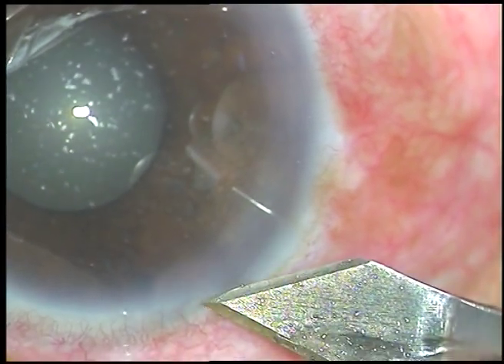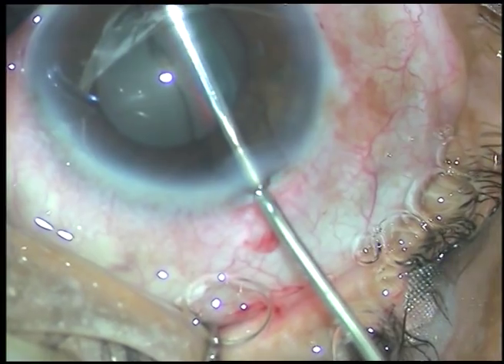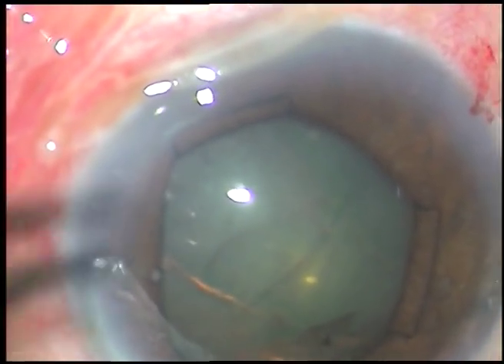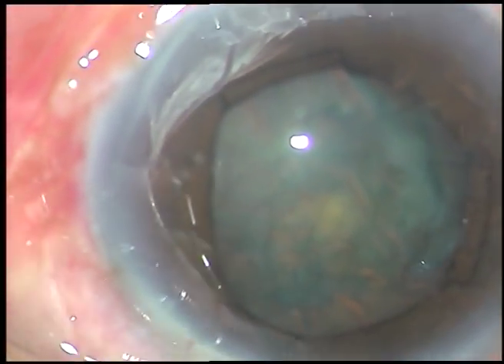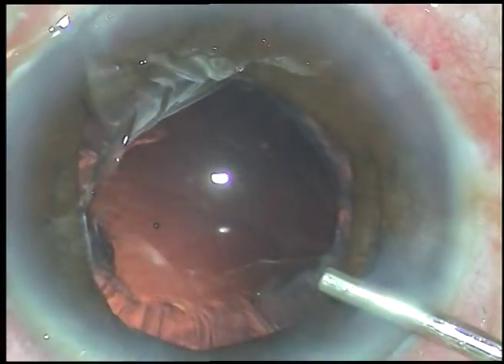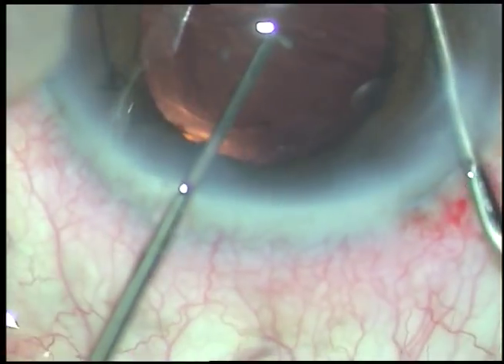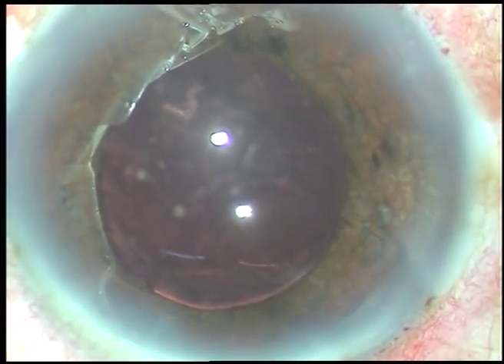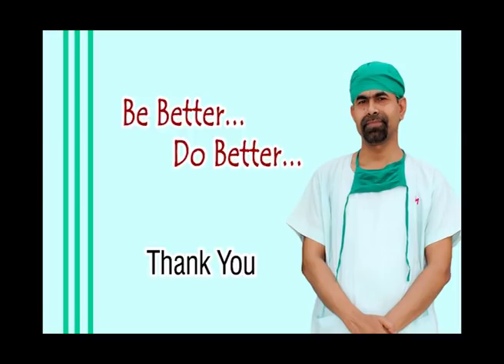CLE with IOL implantation for acute Angle closure Glaucoma - P Mohanta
When the IOP is still high after antiglaucoma medications, I do not hesitate to take up the case for surgery.
IOP was 54 mmHg preop, did a gentle paracentesis and then enlarged the wound. I think the risk of expulsive choroidal haem is over-emphasized.
Any query, comment -- welcome.